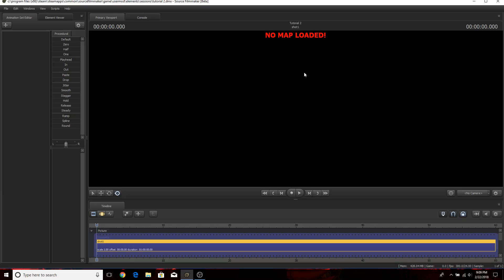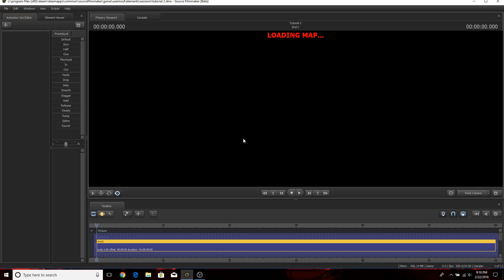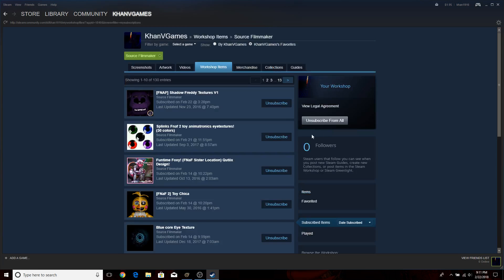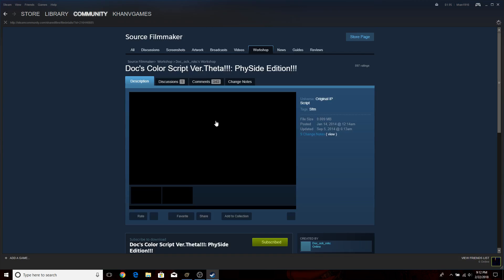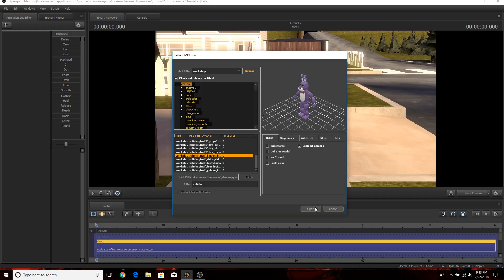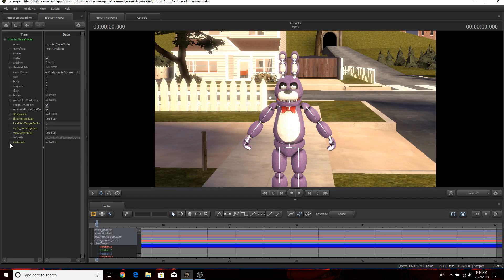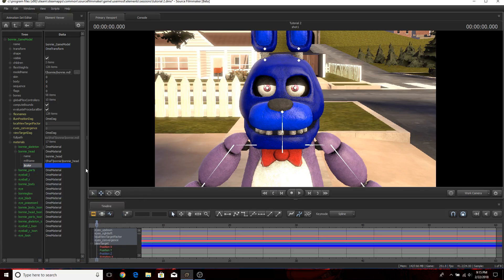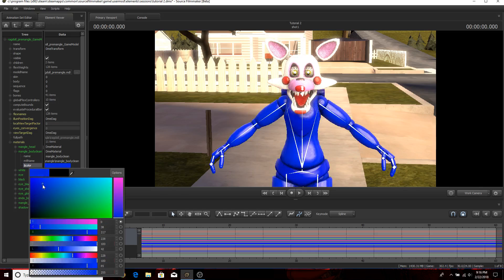Recoloring Models (SFM Tutorial #2)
This is all you need to do to recolor the models.